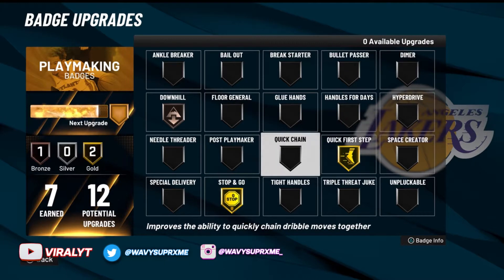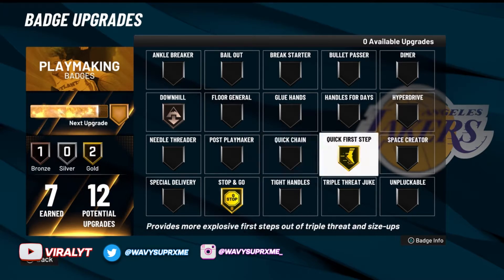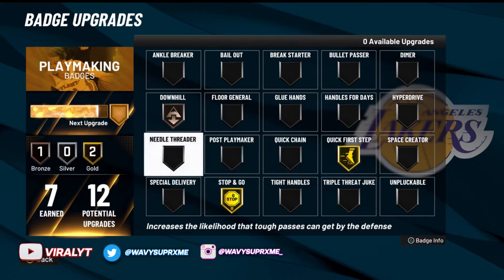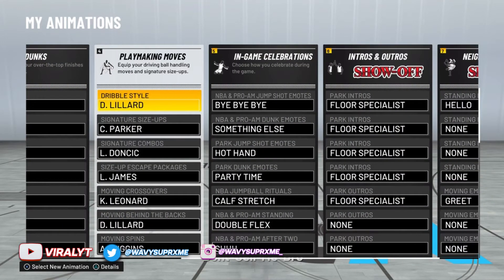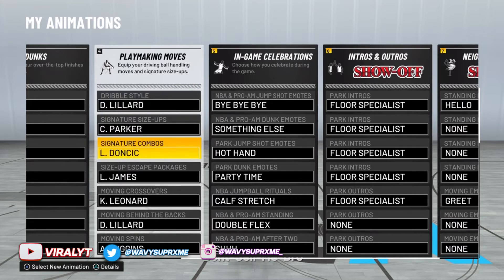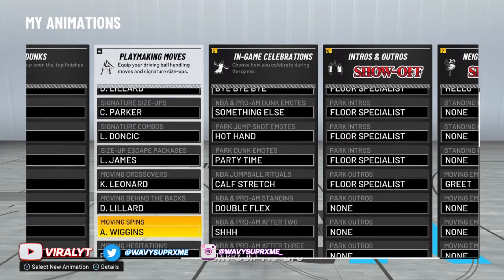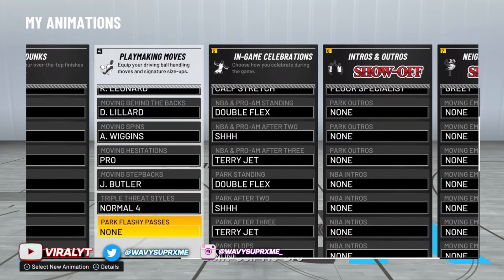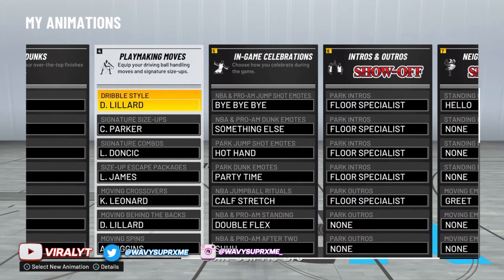DRIBBLING TUTORIAL! HOW TO PULL COMBOS EVEN WITHOUT QUICK CHAIN IN 2K22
Add me on PS4 if you want to run with me
PSN: Dont-Sell-Me-Bro

Let’s get this 1K Grind Until the End of The Year, The Grind Don’t Stop